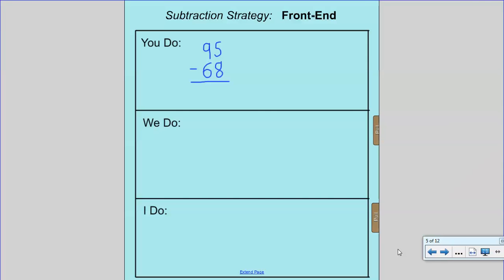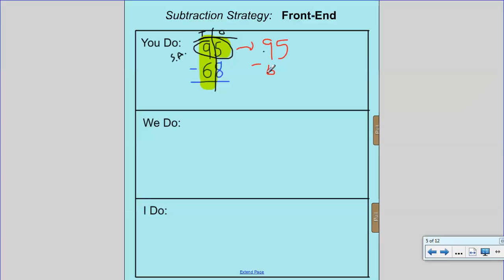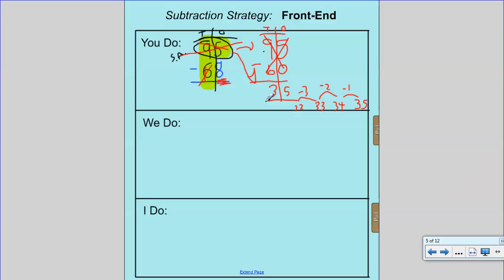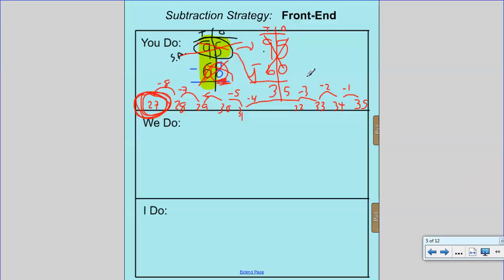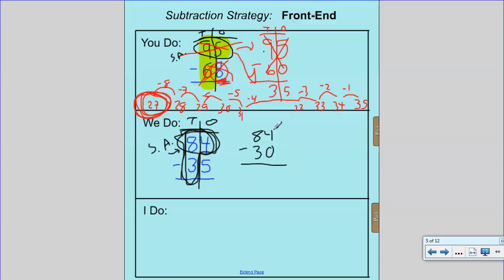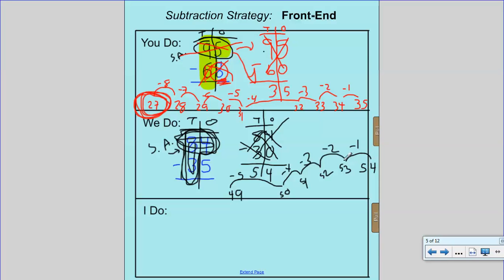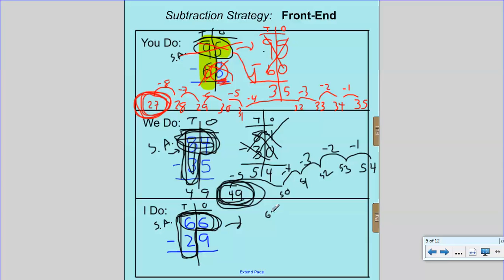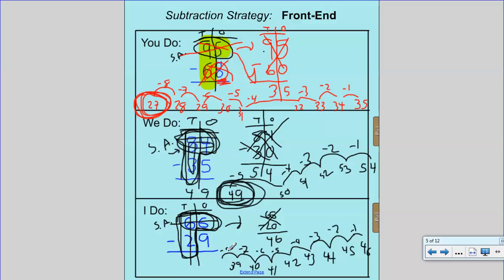2-Digit Subtraction: Part 3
Learn the "Front End" subtraction strategy.